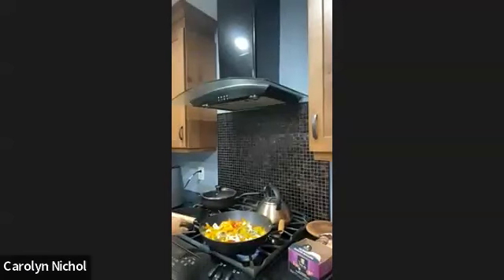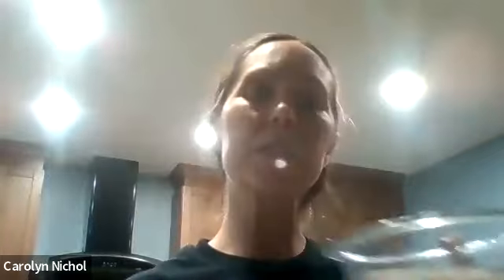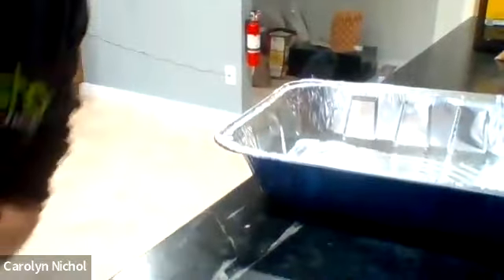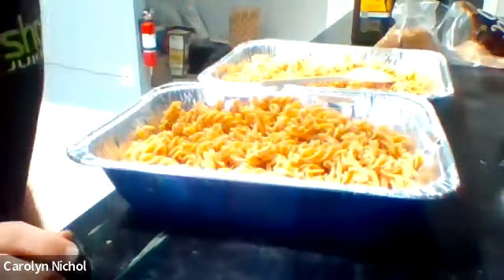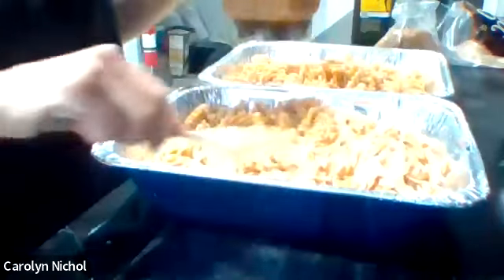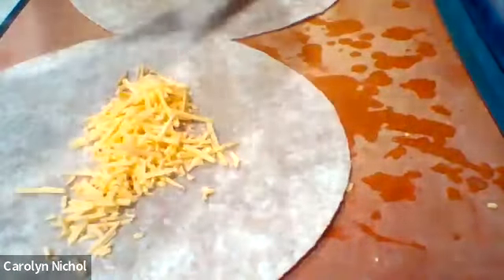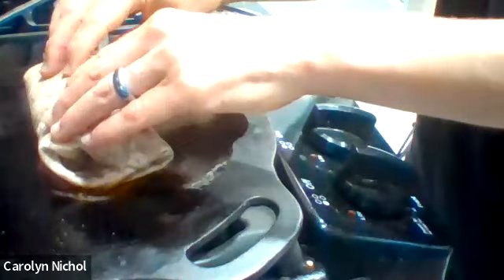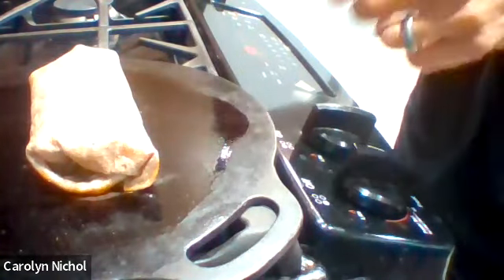KIDS LOVE'EM COOKING DEMO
Vegan Mac'n cheese and Tortillas 3 ways